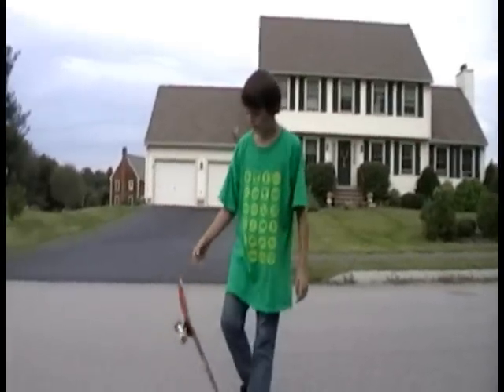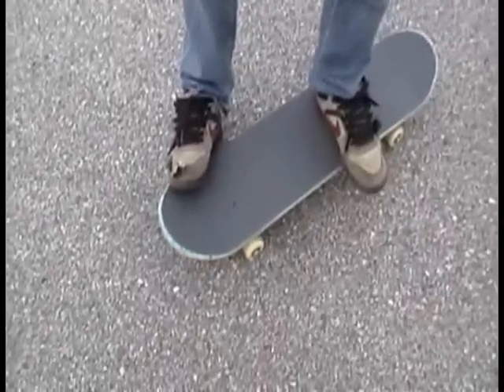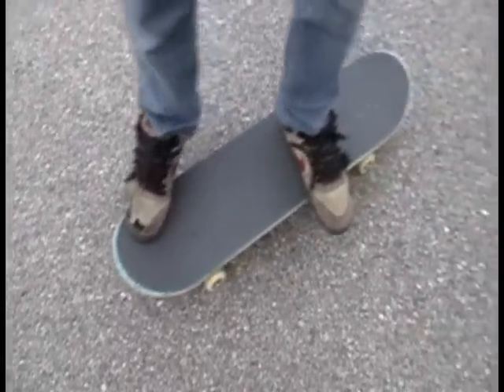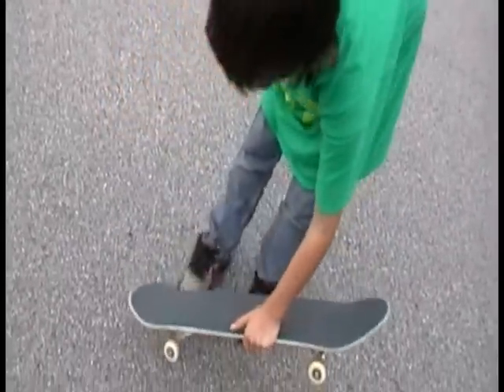Nollie Varial Heelflip Trick Tip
Cody Sullivan teaches you how to do nollie varial heelflips